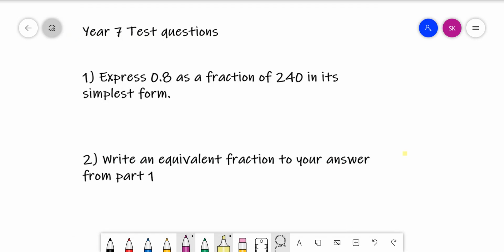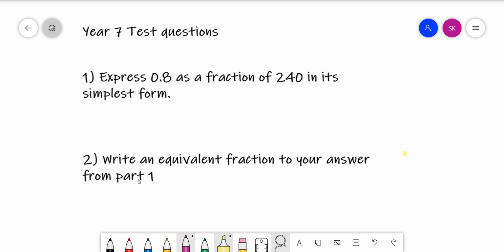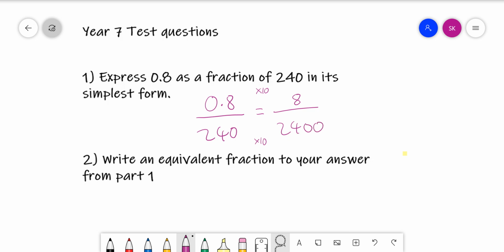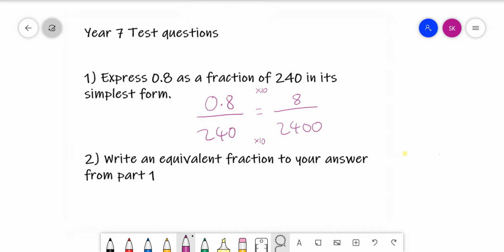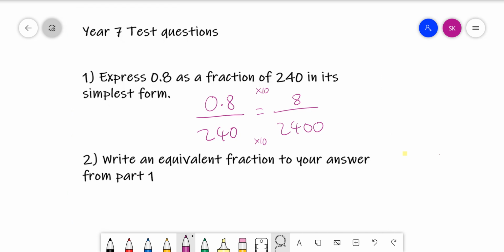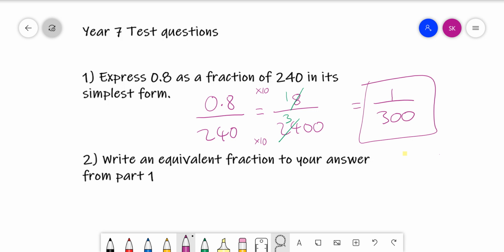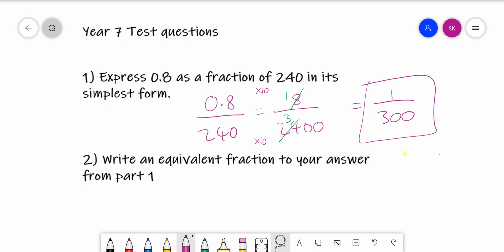Year 7 Test Questions Week 4 Feedback